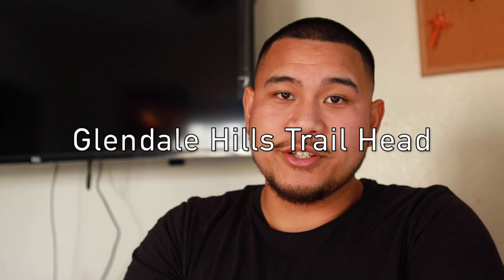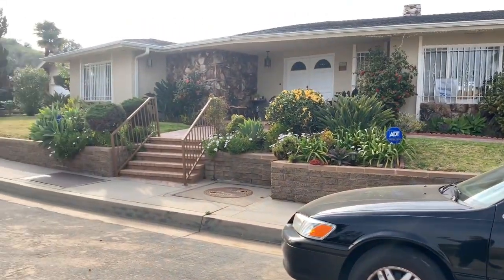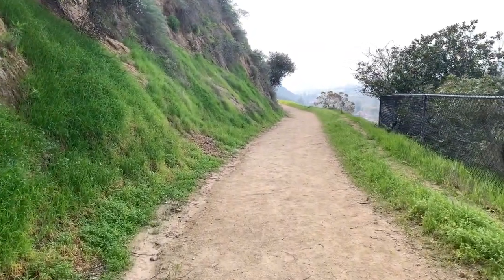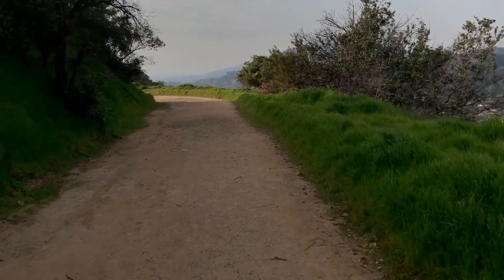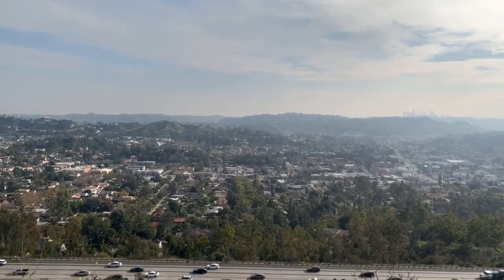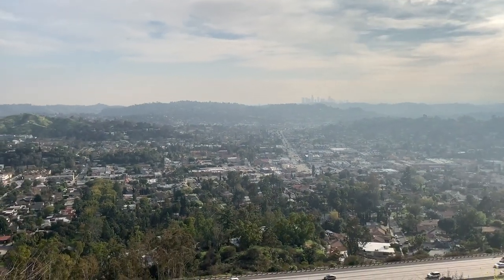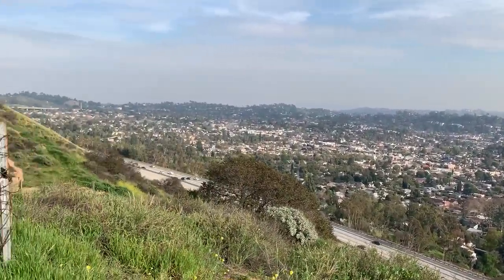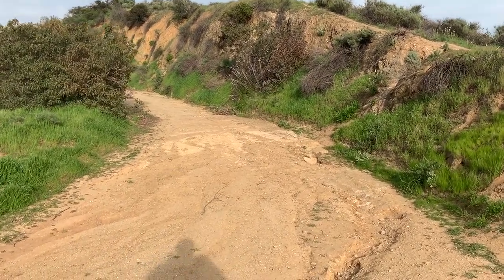How to get the best view of Eagle Rock (Los Angeles)